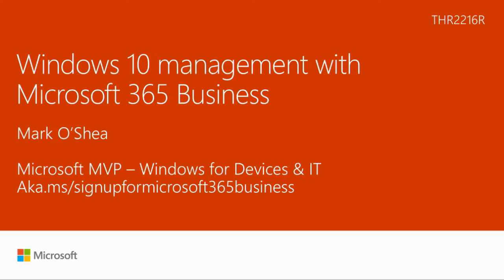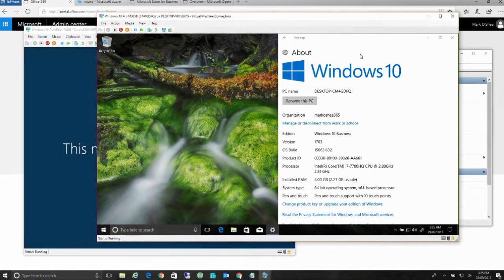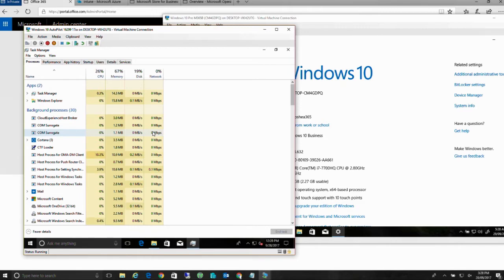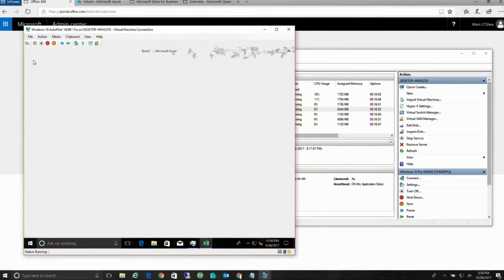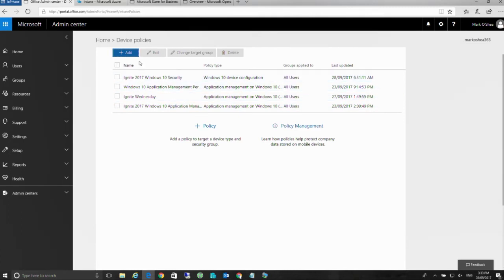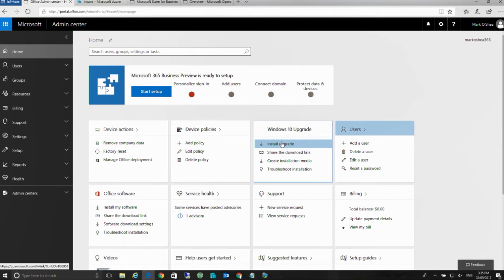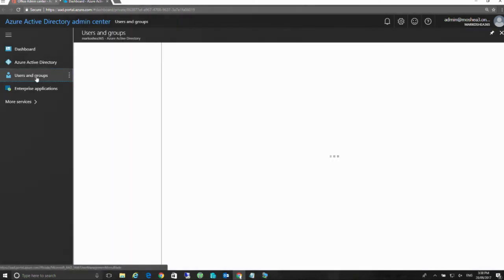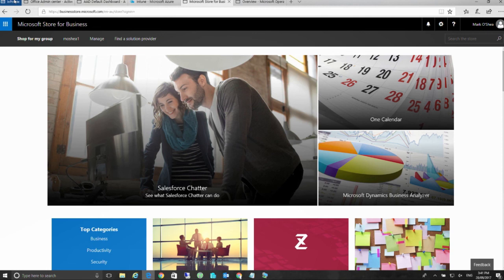Windows 10 management with Microsoft 365 Business (Repeat) | THR2216R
In this session, learn what Microsoft 365 Business brings to Windows users and devices, getting a deeper understanding of how Azure Active Directory and Microsoft Intune work together to enable upgrade and management scenarios.